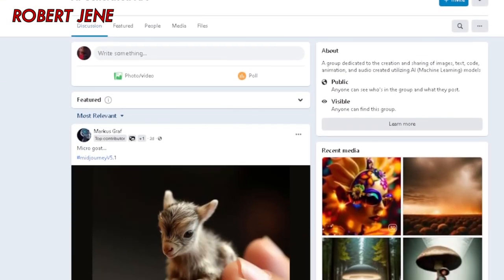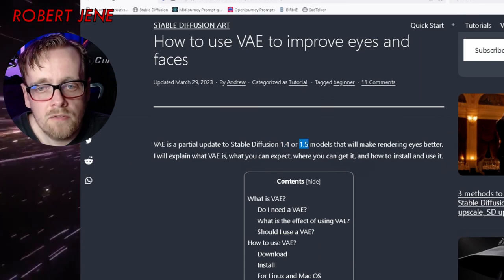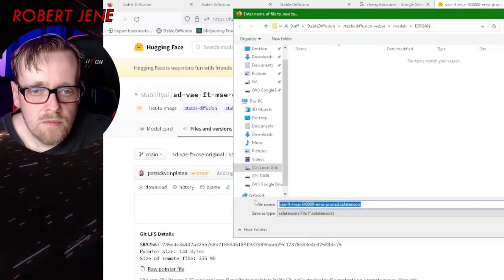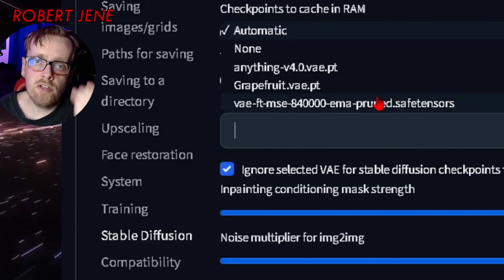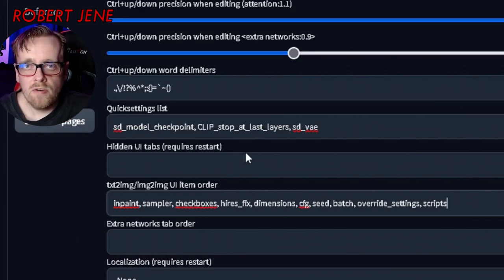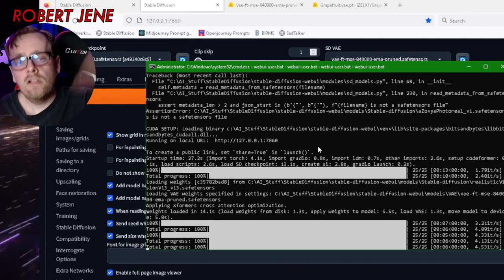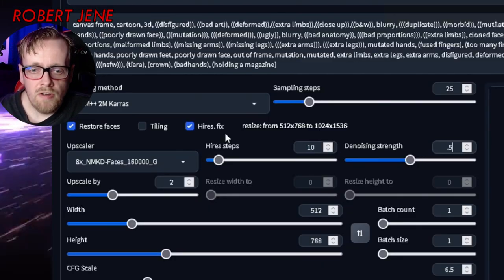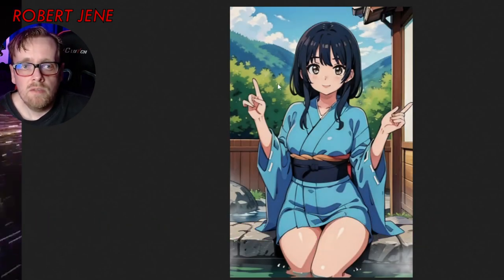what are, and how to use VAE's in Stable Diffusion | automatic1111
I couldn't find a decent video explaining how to use VAE's in Automatic1111, so I figured it out and made a video myself.

:settings:

Checkpoint, clip skip, and VAE at the top:
sd_model_checkpoint, CLIP_stop_at_last_layers, sd_vae

Checkpoint, and VAE at the top:
sd_model_checkpoint, sd_vae

⌚ Timestamps:
00:00 - intro
00:30 - some examples
01:30 - what are VAE's
02:37 - download these VAE's
03:37 - configuring stable diffusion
06:14 - how to use VAE's

►Hardware:
Hot shoe swivel mount adapter
22 Pcs Tripod screw Adapters